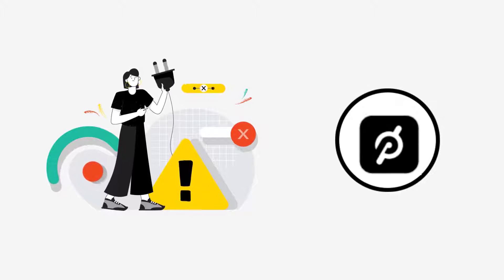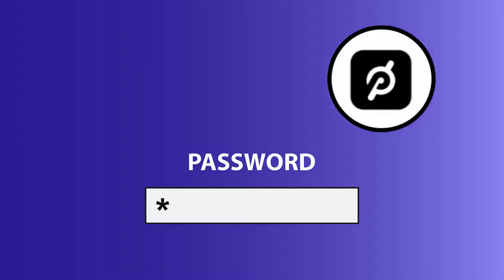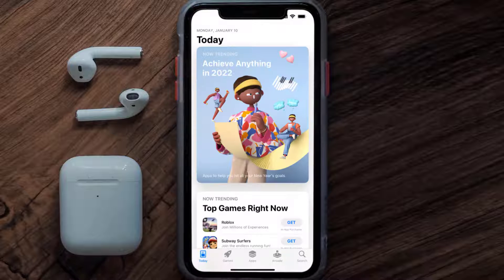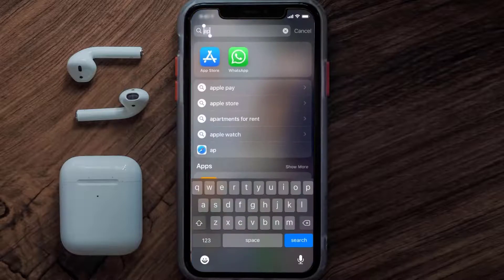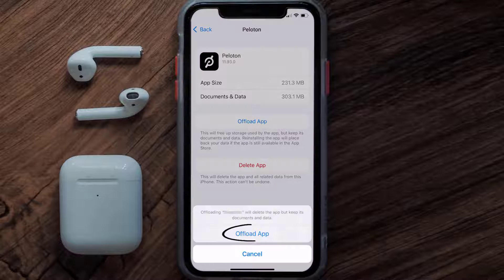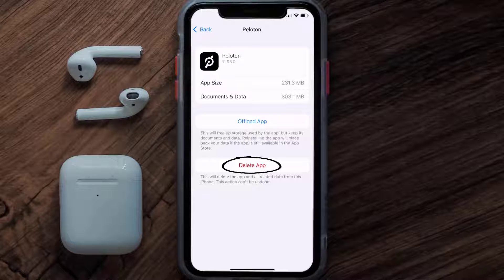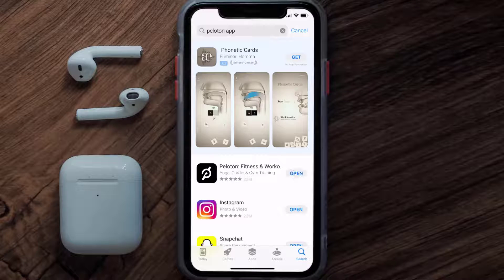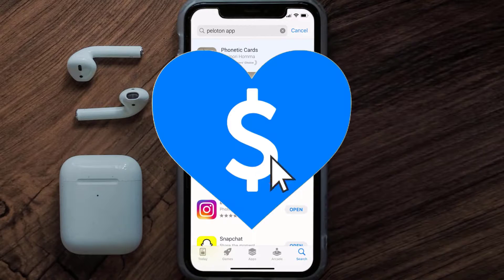Peloton App Won't Let Me Log In: How to Fix Peloton App Won't Let Me Log In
In this video, I'll show you How to Fix Peloton App Won't Let Me Log In. This is the easiest and fastest way to Fix Peloton App Won't Let Me Log In. Make sure you watch until the end of this video to find out How to Fix Peloton App Won't Let Me Log In on Android and iPhone. These methods work on Android as well as iOS 11, iOS 12, iOS 13, iOS 15 and iOS 16. Hope you enjoy!

Video Parts:
00:00 Intro: How to Fix Peloton App Won't Let Me Log In
00:08 1.Solution: Check Internet Connection for Peloton App
00:38 2.Solution: Updating Peloton Mobile App
00:59 3.Solution: Clearing Peloton Mobile App Cache Files
01:27 4.Solution: Reinstalling Peloton Mobile App
01:51 Outro: Ending

Topics Covered:
Peloton App Won't Let Me Log In
Peloton app won t let me log in reddit
Peloton app won t let me log in ios
peloton could not load profile
peloton app not working today
peloton login
peloton won't load home screen
peloton app not working on iphone
peloton qr code not working
Why isn t my Peloton working?
How do I log into my Peloton app?
What is going on with Peloton right now?
Why is my Peloton app not connecting to internet?
peloton app
peloton